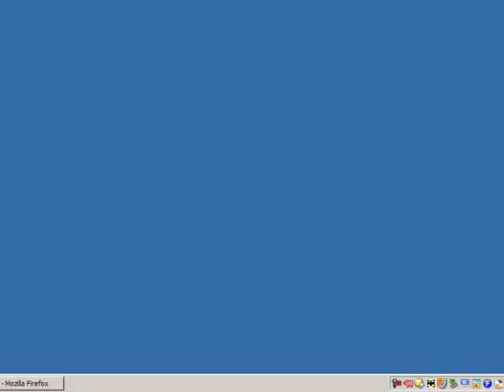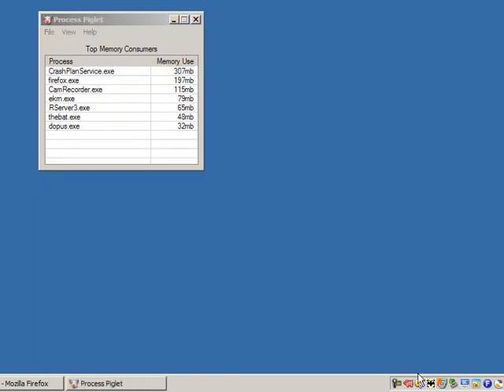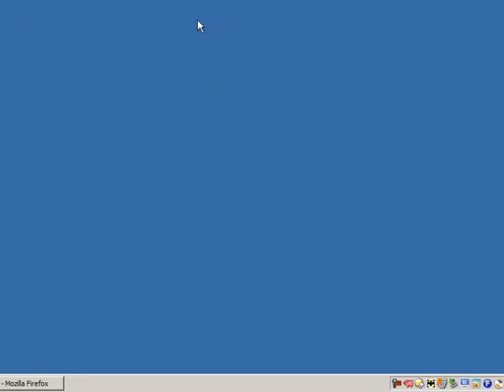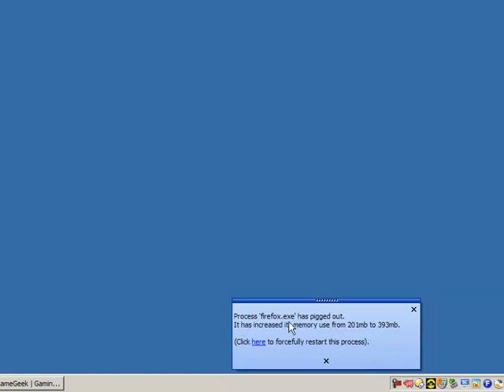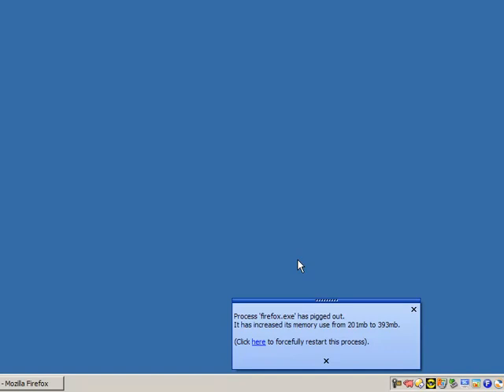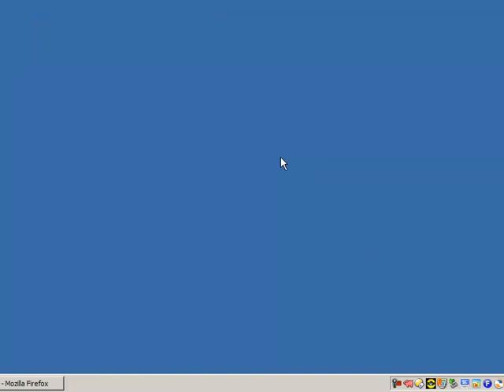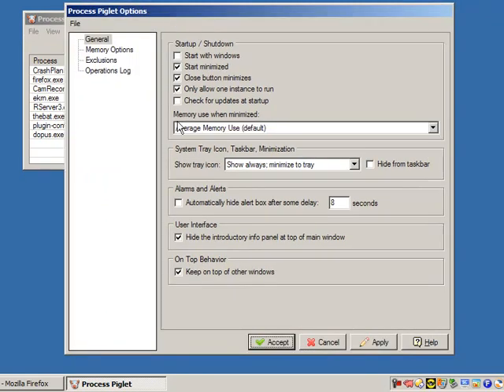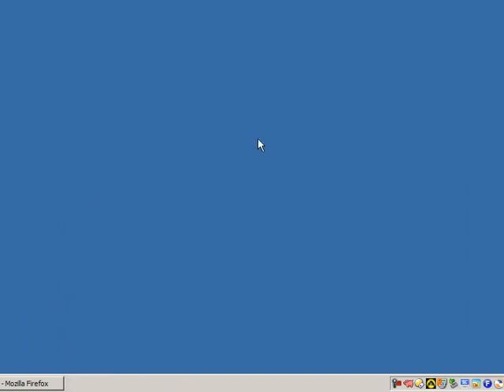NANY 2014 Entry - Process Piglet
Process Piglet is a tool that lives down in your system tray and monitors the memory use of running processes.

When it first sees a new application, it spends about 30 seconds observing its average memory use.  This establishes a baseline memory use pattern for the application.

After that, Process Piglet will alert you if/when the application starts to consume large amounts of additional memory.

Frequently such behavior indicates a problem with the application, such as a memory leak.

When such an alert is shown you may ignore it -- you will be alerted later if memory usage continues to increase.  Or you may ask Process Piglet to forcibly terminate and restart the application.